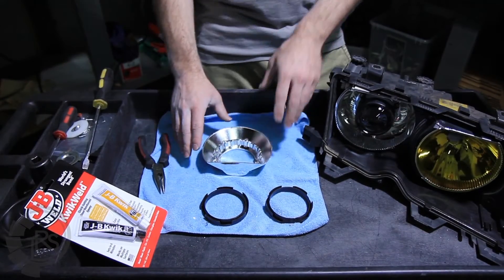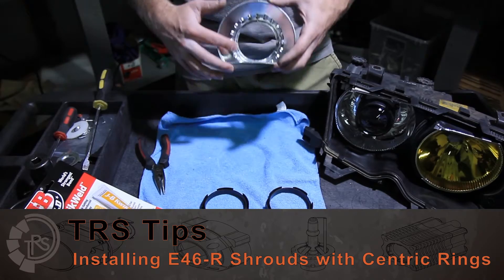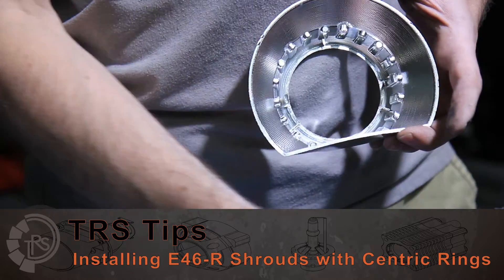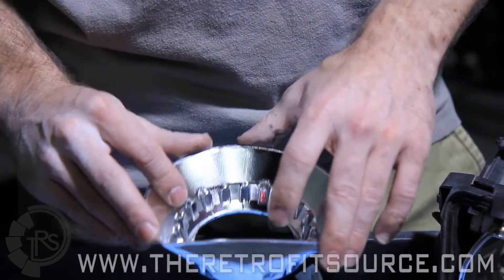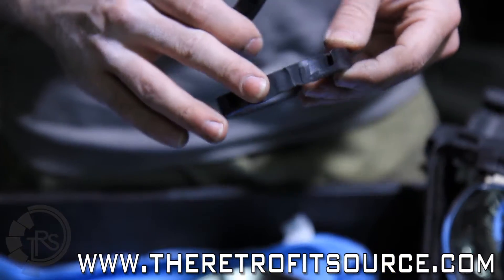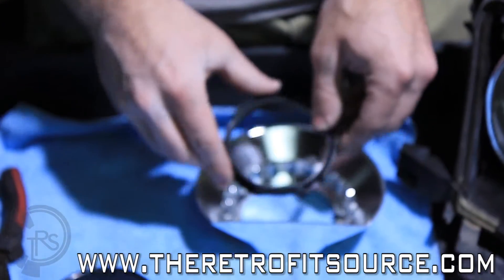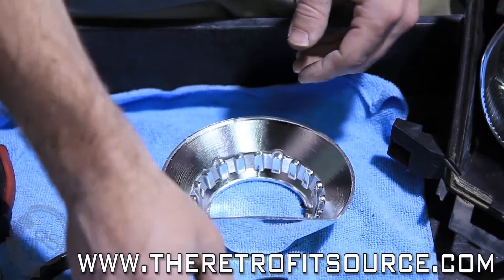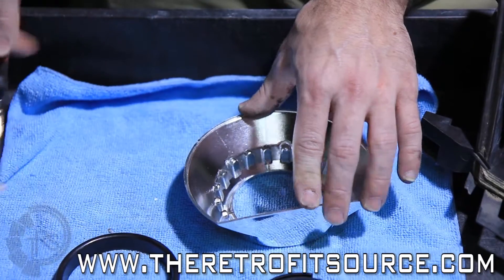TRS Tips: Installing Centric Rings and Retrofitting with E46-R Shrouds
Because the E46-R shrouds are an older design, they are incompatible with the shroud centric rings (because those weren't introduced until years later)

This video goes over the recommended procedure for installing the centric ring into the back of the E46-R (non-extended) shroud.

1) Break clips off inside of shroud
2) Use a belt sander or Dremel tool to sand down a side of the centric ring about 2" long
3) Mix JB weld, carefully center and glue the shroud into the back of the E46-R shroud

(yes, it looks nasty, but you'll never see that!) Just be careful not to let the epoxy drip onto the front surfaces of the shroud, so be delicate with it. A Q-Tip is a great tool for applying the epoxy with greater care.